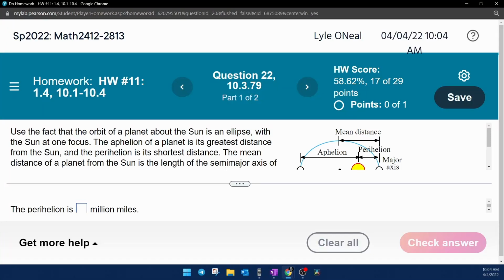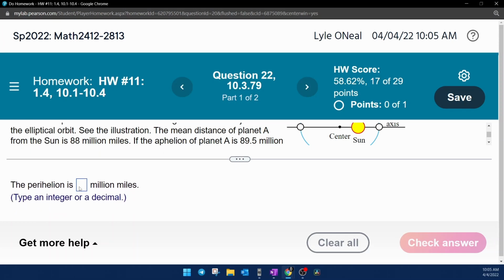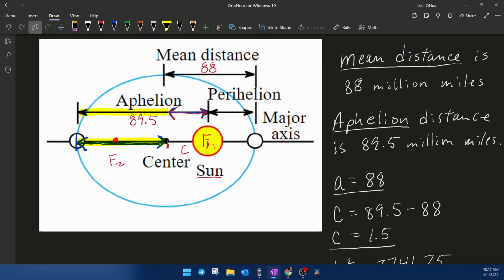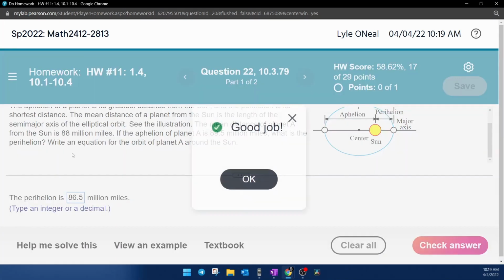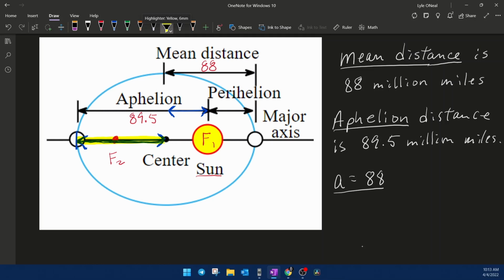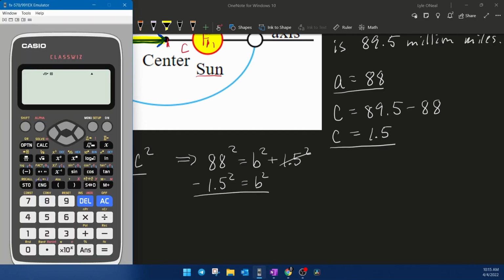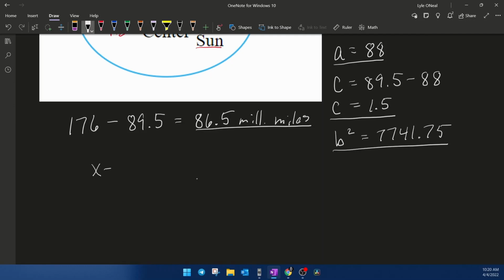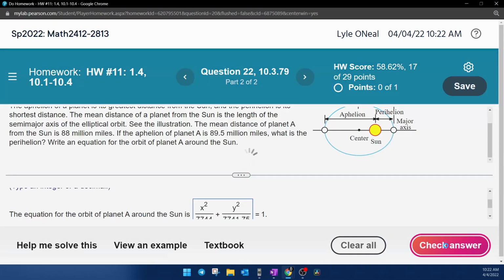Precalculus - HW#7 Question #22 - MyLab Math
Solving an application problem involving an ellipse. Write the equation in standard form.